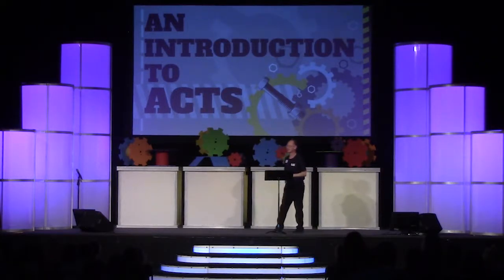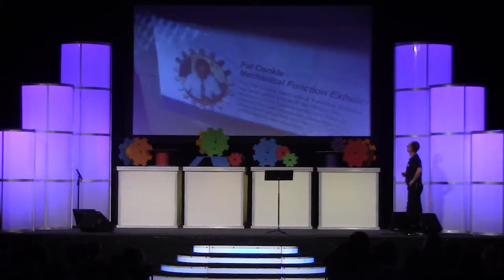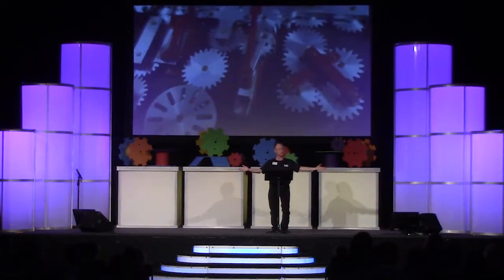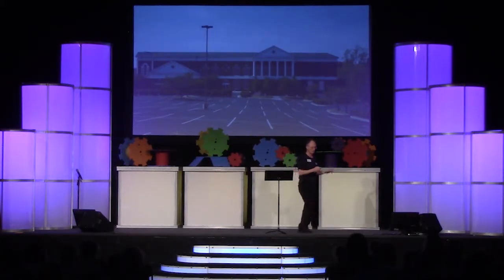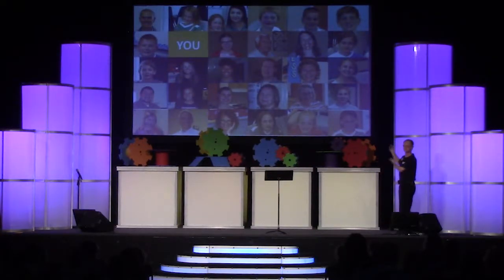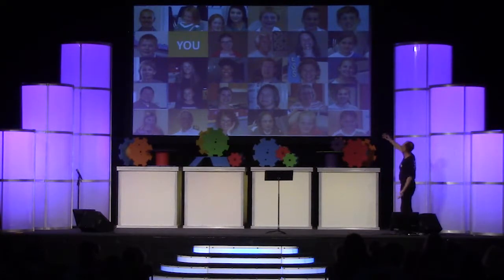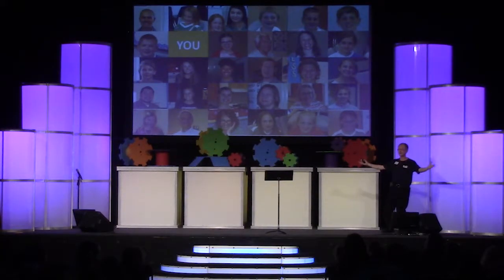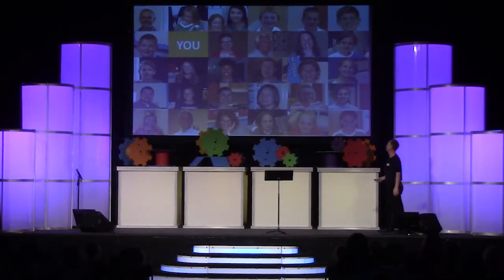ACTS: Introduction [teaching]